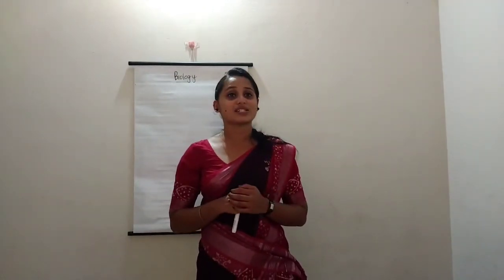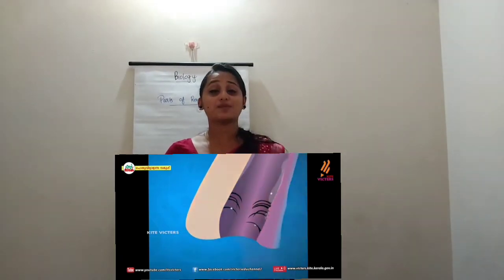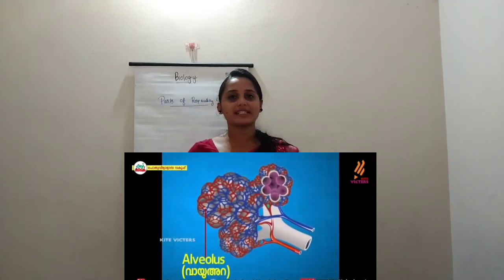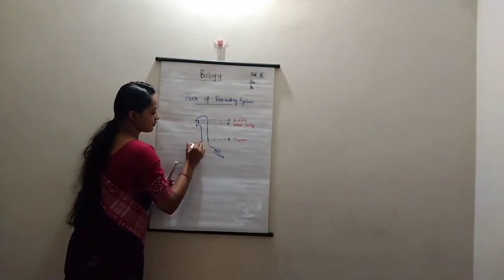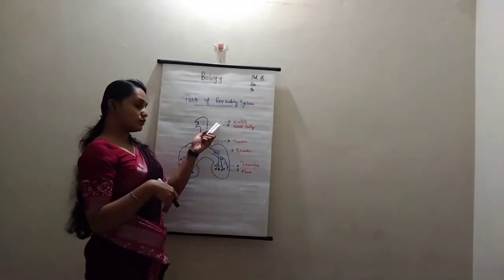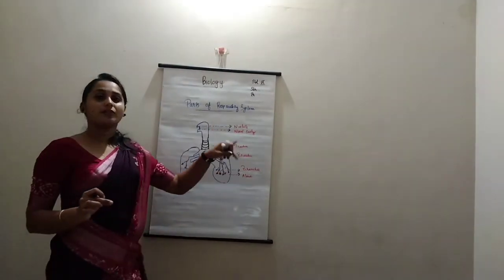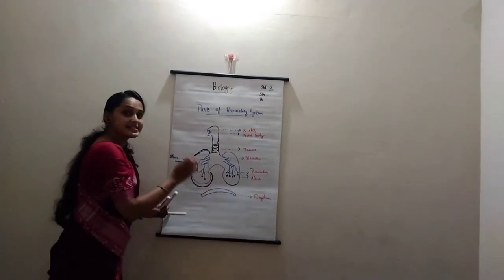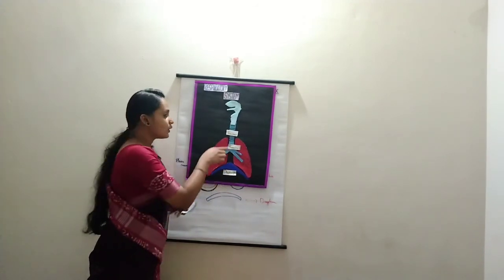criticism class on Parts of Respiratory system